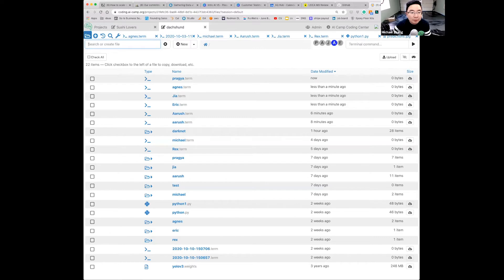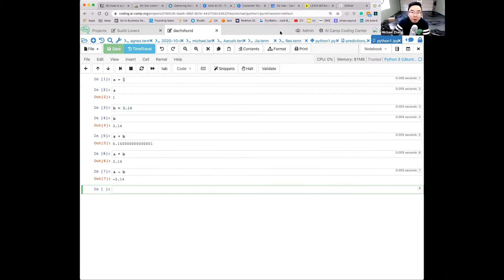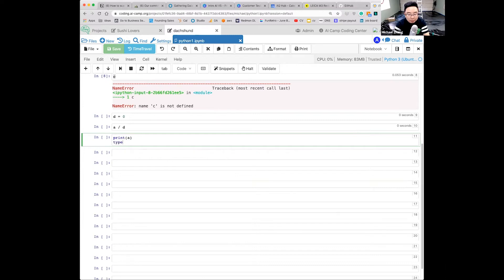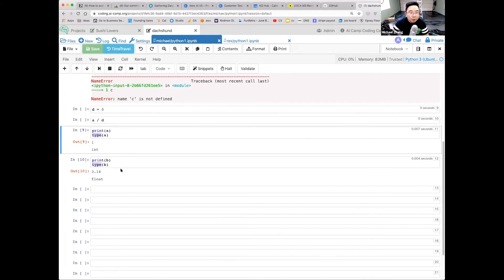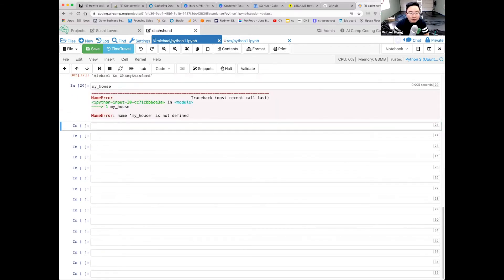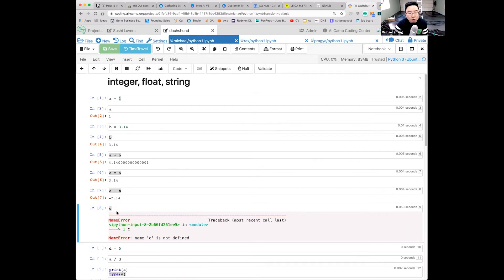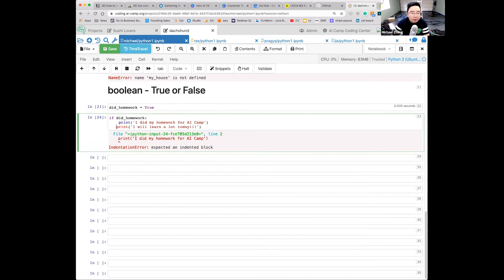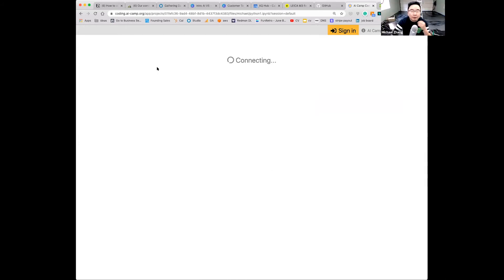HOW WE TEACH AT AI CAMP | With Classroom Example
How to Teach at AI Camp
1. You are not teaching knowledge from A to Z: Rather, you are opening doors, and you want to teach skills that can open doors and are transferrable.
    a. Teach skills and apply skills right away.
2. Teaching students to be independent learners
    a. "My job is for you to get rid of us!"
    b. Students can learn on their own, they just need to experiment and try!
3. Checking students understanding at all times!
    a. When start the class, get personal. Build a relationship with your students. Let students build relationships among themselves.
    b. When teaching, check for understanding. Schedule is suggestive.
        i. This is not to say make it easy for them, ensure that it is also challenging for them to allow them feel a sense of accomplishment.
    c. Right at the beginning, it's really important to slow down and make sure they understand all the materials. The biggest churn moments are right in the beginning.
4. Be the biggest cheerleader for your students.
    a. Celebrate whenever you can.
    b. Clap for your students. Ask the whole group to follow suit with you.
5. Use the project to motivate your students.
    a. Paint the picture of the end product to your student. A good one. An emotional one. Tie all your teaching and learning efforts to the project.
6. The anatomy of a class
    a. Start the class with personal connection. Make sure people are comfortable. 10 min.
    b. Review homework and assignment. Ask a student to present. 15 min.
    c. Lecture or hands-on. 30 min.
    d. Review content and assign homework. 5 min.
7. Classroom situations
    a. Slow plus fast all together.
        i. Give the fast one challenge. Give the fast one leadership role.
        ii. Give the slow one 1:1 treatment. "Amadanie, I notice that your python list understanding can be strengthened - do you have time this Sunday for us to work on this for 30 min?" CC the parent. Find out the personal situation. Improve the student. Boost confidence. Build Resiliency
8. Manage their expectations and lead by example
    a. By being consistent in this then they can also learn to manage expectations with you and others.
9. Ok that you don't know the answer, we only know just a little bit more than they do
    a. Don't let ego get in the way and don't shut down students, give them opportunities to understand why they are right or wrong ... not just right or wrong.
10. No shows.
    a. Tools to help instructors.
        i. Class reminders.
    b. Send recordings to the student. (Record the whole thing on cloud)

Our Instructors:
Dr. Michael Ke Zhang
Richard Hsu

Creative Lead:
Axel Mora

Everyone Should Learn AI